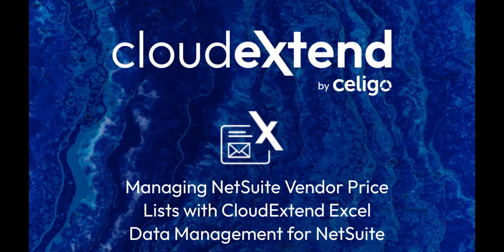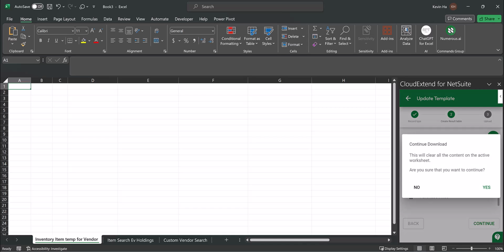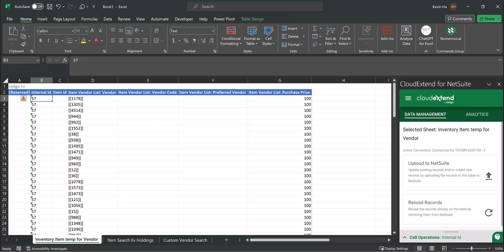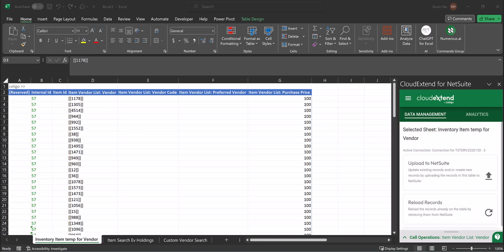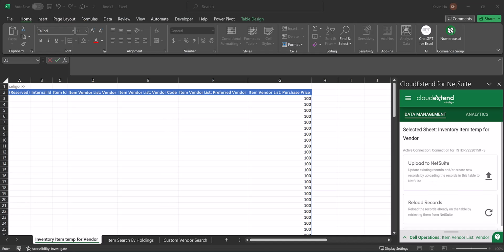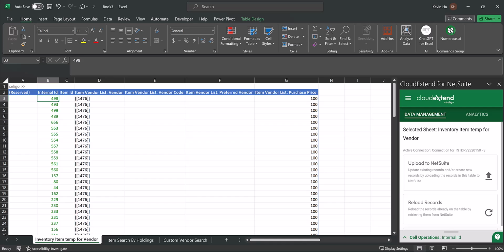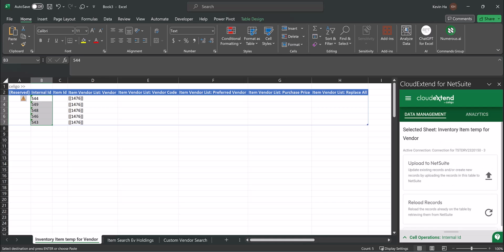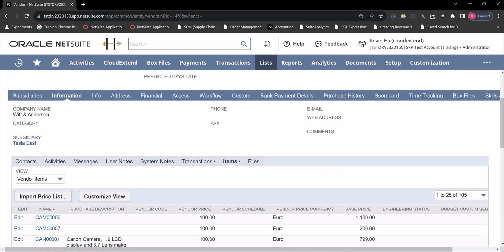How To Manage NetSuite Vendor Price Lists with Excel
In this tutorial, you will learn how to manage vendor price lists in NetSuite with ExtendInsights for NetSuite, formerly CloudExtend Excel Data Management for NetSuite. By following the steps in this video, you will be able to easily manage your vendor price lists and improve your overall efficiency.

We will guide you through the process of exporting your vendor price lists from NetSuite to Excel using ExtendInsights for NetSuite. We will explain how to make changes to your vendor price lists in Excel and how to import those changes back into NetSuite using ExtendInsights for NetSuite. Finally, we will show you how to automate the process of updating vendor price lists in NetSuite using ExtendInsights for NetSuite.